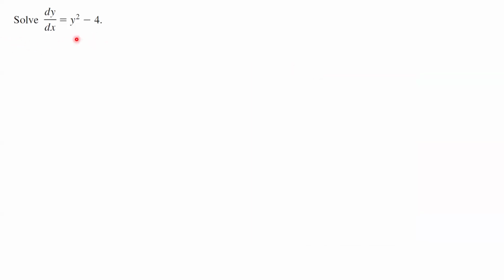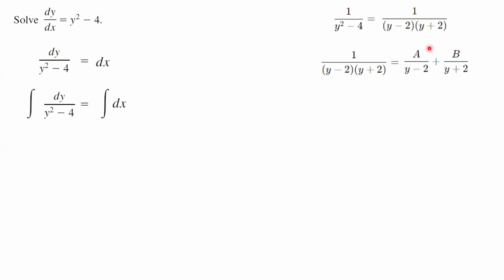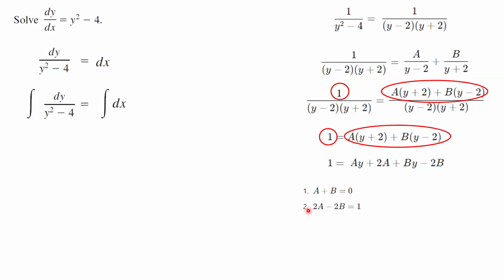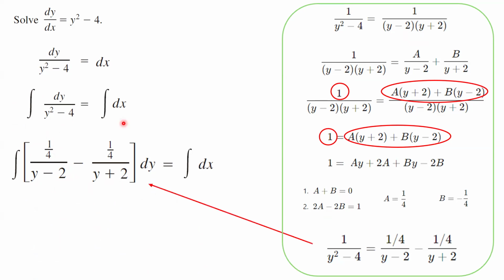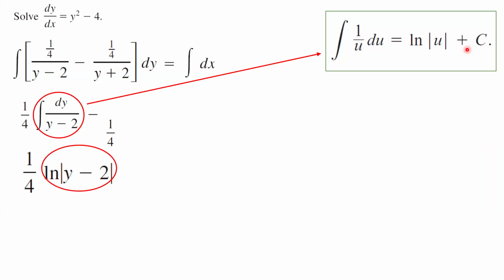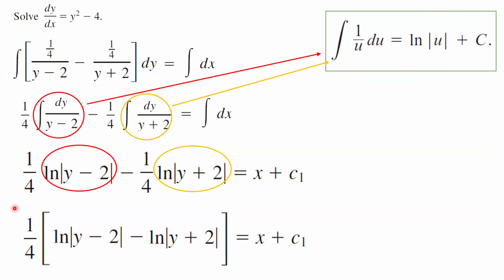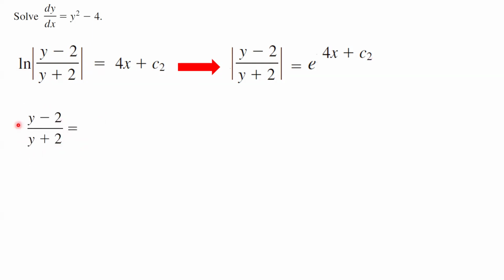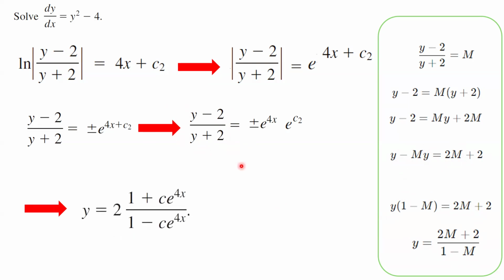Solve Separable ODE dx=dy/( y^2-4)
Lectures and Notes